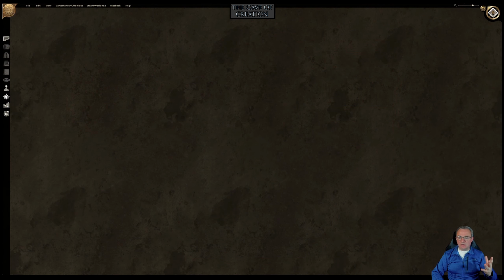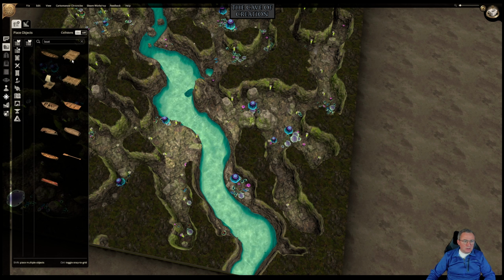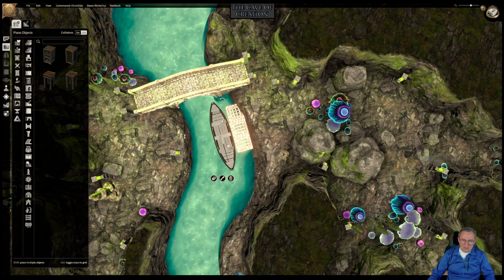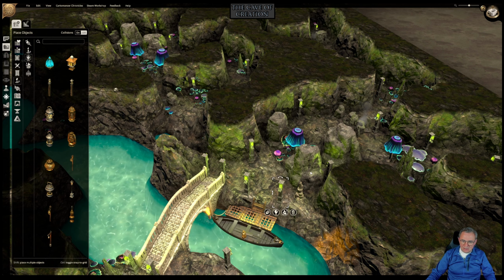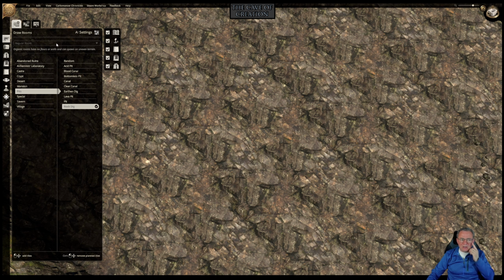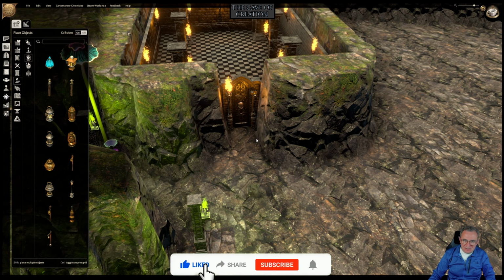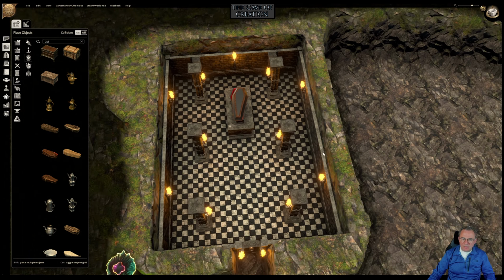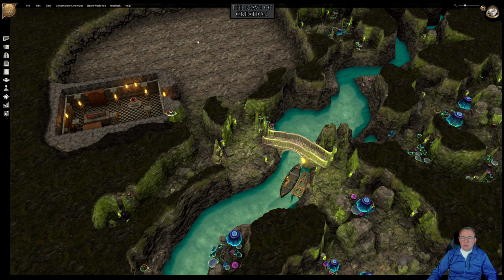DA Talkthrough 01, Daggs Lair 1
The is the first part of a narrated walk through of a Dungeon Alchemist build. This particular one is part of the current .DAM challenge for an Evil Lair, and dedicated to Daggnabit, one of the moderators.

Links from the video:
Dungeon Alchemist:

All of the Dungeon Alchemist shorts (to see a full build compressed in to a few mins) are in this playlist